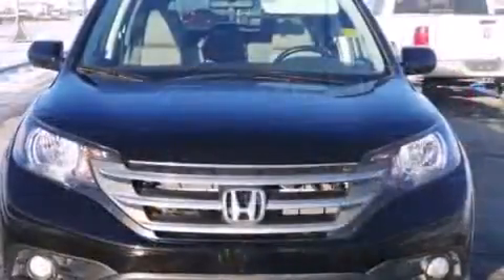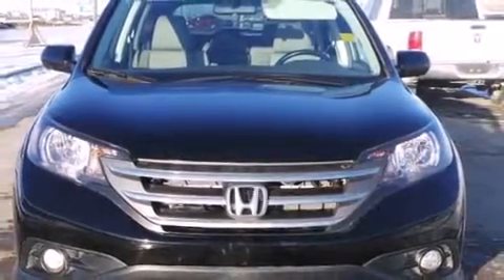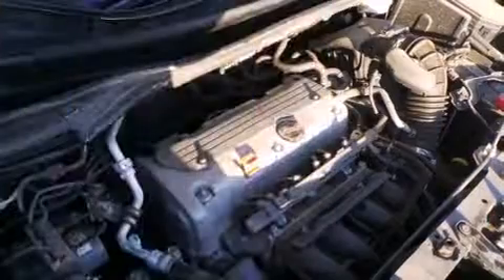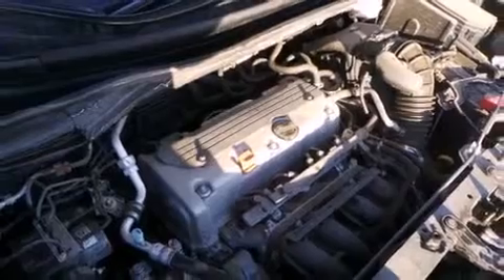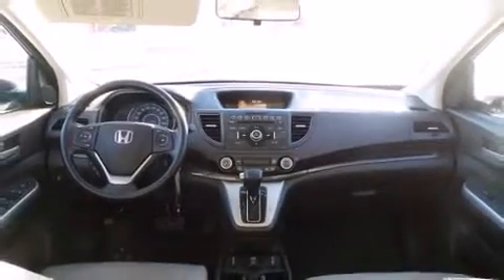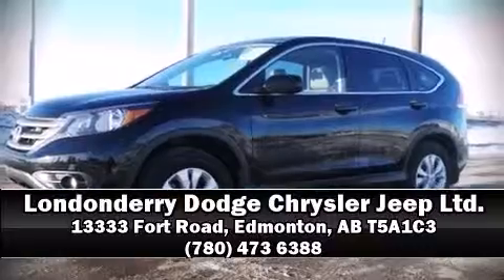2012 Honda CR-V EX-L in Edmonton, AB T5A1C3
Here's a great deal on a 2012 Honda CR-V. Smooth gearshifts are achieved thanks to the 2.4 liter 4 cylinder engine, and for added security, dynamic Stability Control supplements the drivetrain. All wheel drive keeps this model firmly attached to the road surface. Top features include front dual zone air conditioning, leather upholstery, 1-touch window functionality, heated seats, power moon roof, cruise control, rear wipers, and remote keyless entry. Audio features include a CD player with MP3 capability, steering wheel mounted audio controls, and 7 speakers, providing excellent sound throughout the cabin. Honda also prioritized safety and security with features such as: dual front impact airbags with occupant sensing airbag, head curtain airbags, traction control, brake assist, a panic alarm, and 4 wheel disc brakes with ABS. Our team is professional, and we offer a no-pressure environment. They'll work with you to find the right vehicle at a price you can afford. Stop in and take a test drive!